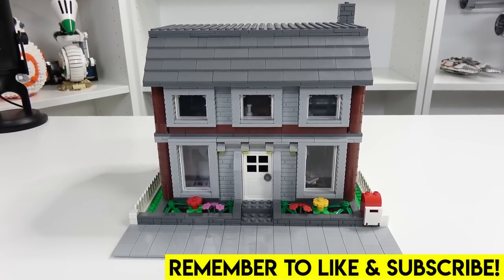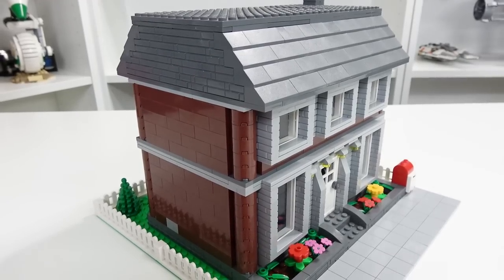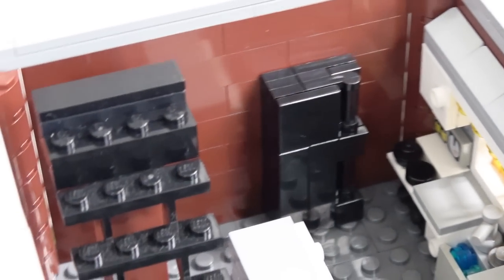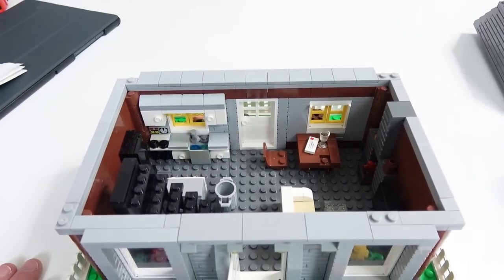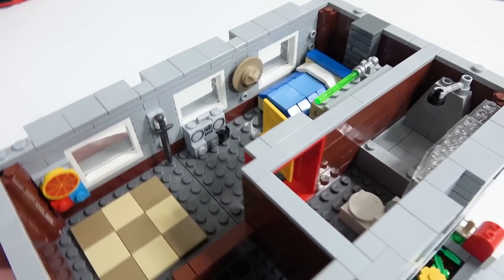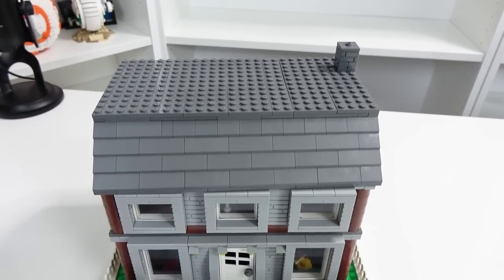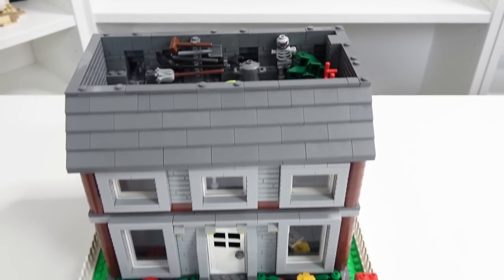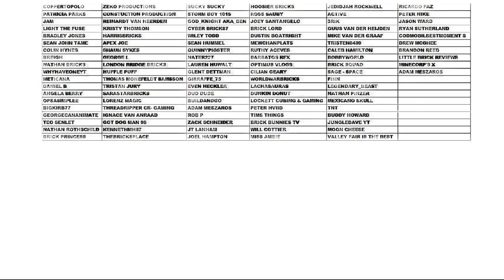Custom LEGO House MOC with Full Interior Detail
Check out this custom LEGO house! It sits on a 32x32 baseplate, has three levels, and is fully furnished with interior details. The interior of the house features a kitchen, fireplace, tv, bathroom, bedroom, attic, and much more. This is my newest LEGO MOC and I plan to build many more as we move forward into the future with Brickmonton 2.0.